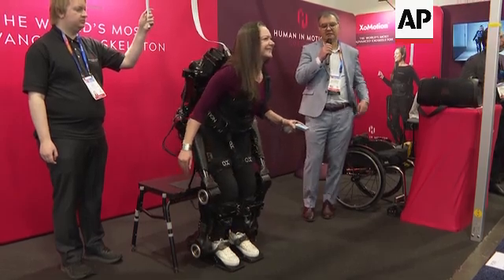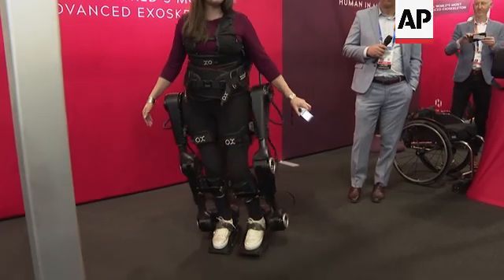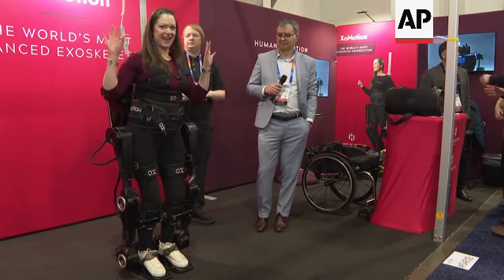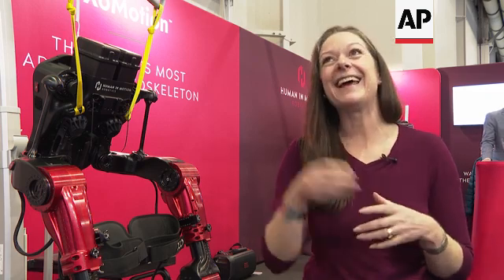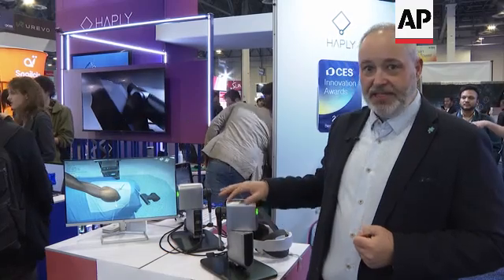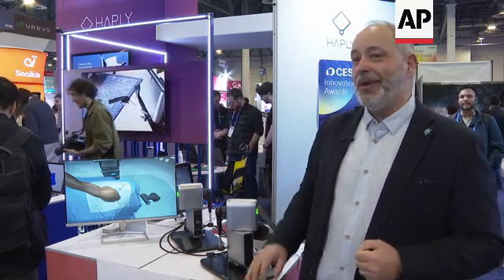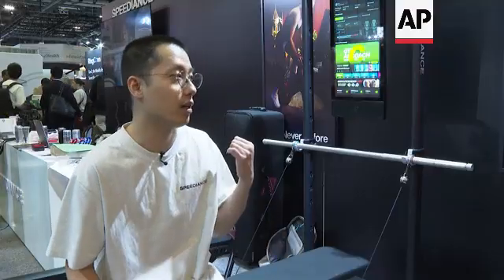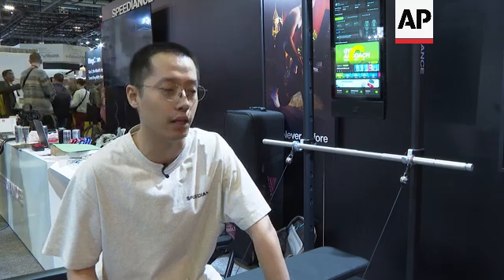Exoskeletons and AI gyms - top health gadgets at CES tech show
US CES HEALTH TECH

RESTRICTIONS:

LENGTH: 8:30

ASSOCIATED PRESS
Las Vegas – 8 January 2025

1. Chloe Angus, Director, Human in Motion, who is paralyzed from the waist down, standing up with aid of Xomotion exoskeleton
2. Various of Angus standing in exoskeleton
3. Various of Angus moving around
4. SOUNDBITE (English) Chloe Angus, Director, Human in Motion Robotics:
"How we differentiate and how we have stepped into the next generation of exoskeletons is that we are a fully independent self-balancing exoskeleton, meaning that we do not need arm crutches or a walker to use the device. You don't have to have upper body strength. We can accommodate much higher levels of injury and we can also get people into exoskeleton sooner after injury with our device."

5. Various of Angus dancing in exoskeleton
6. SOUNDBITE (English) Chloe Angus, Director, Human in Motion Robotics:
"But the overall goal of the entire company is to keep working on our development specifically for a personal home use device. So that's going to be a device that's going to be used every day by everybody, and that's going to be a really exciting time because that's going to be an opportunity to actually replace my wheelchair. And once I get my exoskeleton at home, you won't find me in my chair anymore. I'm going to be up and moving the way I'm supposed to be. Happy, healthy, going the grocery store. And I can reach the things off the top shelf!"

7. Various of Derek Nicholson, Operations Director, Fundamental VR, using surgical simulator trainer to do VR shoulder arthroscopy, using Haply Inverse 3 haptics equipment
8. SOUNDBITE (English) Derek Nicholson, Operations Director, Fundamental VR:
"We work with a number of large clients, typically medtech companies, pharma companies and surgical robotics companies. A lot of the time, the kind of use cases, for example, with a surgical robot, they have really expensive pieces of kit. And so they're actually put to use actually doing surgery, a lot of the time. Staff can't get a lot of time on the real robot to do training. So we create a digital twin and allow them to actually train using a much cheaper system like this."

9. Various of Nicholson doing VR procedure
10. SOUNDBITE (English) Derek Nicholson, Operations Director, Fundamental VR:
"Well, these devices are some of the best haptic devices on the market. They give you submillimeter accuracy and up to 40 Newtons of force. Now, with our programing team and our art team there, we can actually simulate many different surfaces- solids, give you lots of different textures. You can feel the difference between bone, between metal, between a surface. You can deform between a hard surface. Actually work inside and drill into things. We can create a whole load of different feelings. And they are good enough that once you're inside the VR, within 5 to 10 minutes, you forget you're in a training simulation. You think you're actually doing it."

11. Various of Myant’s Skiin Belly Band, a textile-based wearable health monitor that  keeps track of foetal and maternal heart rates and other vital signs
12. Various of model of baby wearing a Skiin fabric health monitor band
13. Various of Tony Chahine, CEO and Founder, Myant Corp., holding base materials of conductive fabrics
14. SOUNDBITE (English) Tony Chahine, CEO and Founder, Myant Corp.:

15. Various of man wearing Myant Skiin Gen 2 cuffless blood pressure device
16. Various of another man monitoring the model’s ECG readouts on app
17. SOUNDBITE (English) Tony Chahine, CEO and Founder, Myant Corp.: